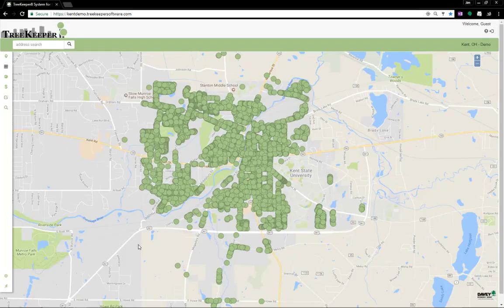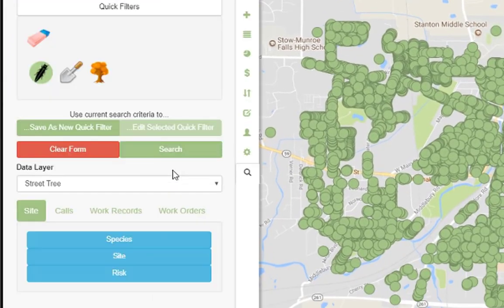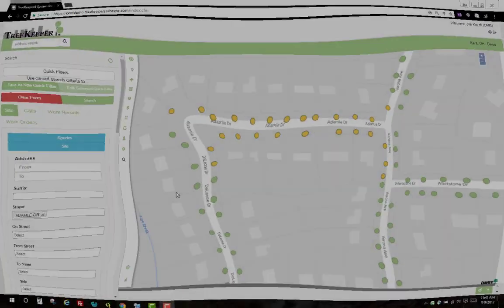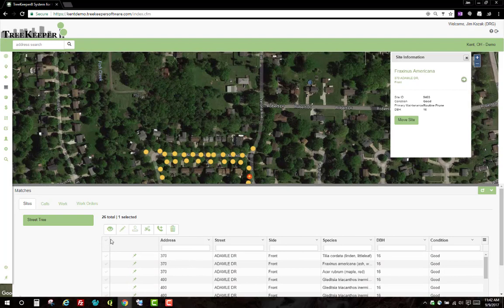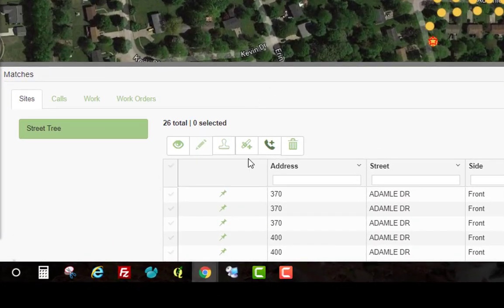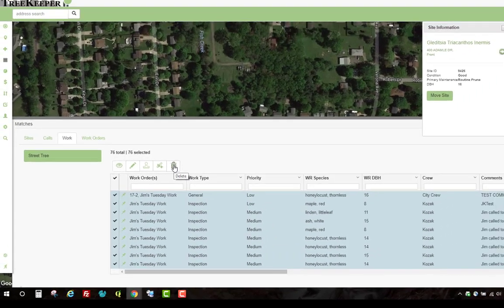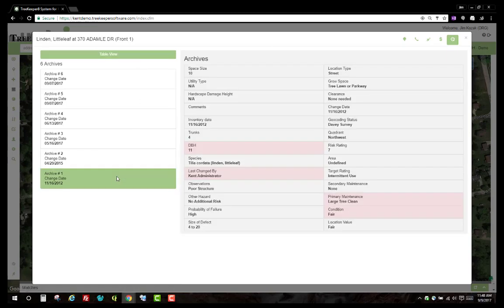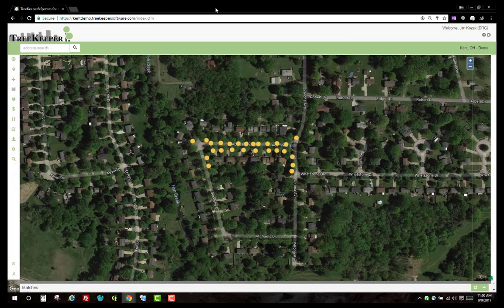TK8 VideoTutorial Intro 02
TK8 Video Tutorial Intro 02